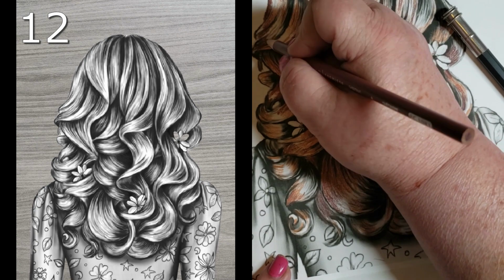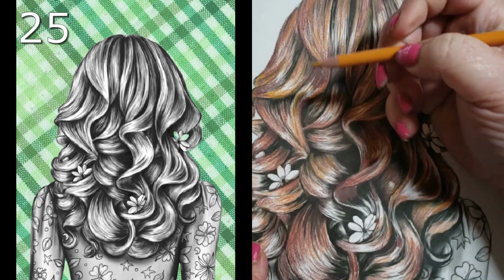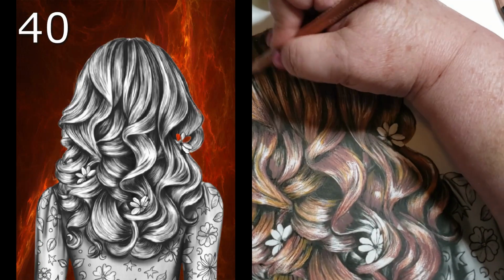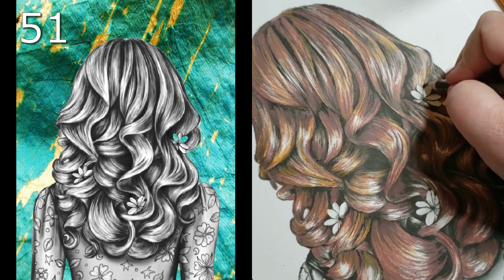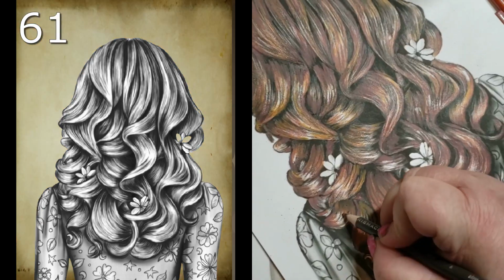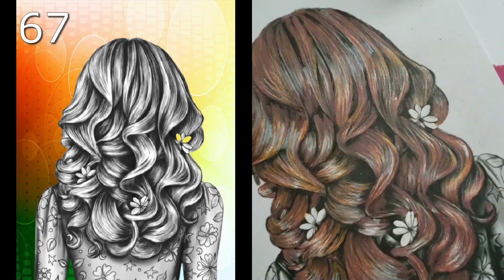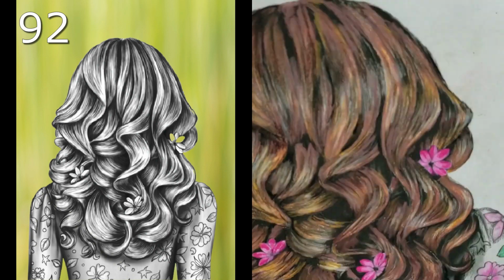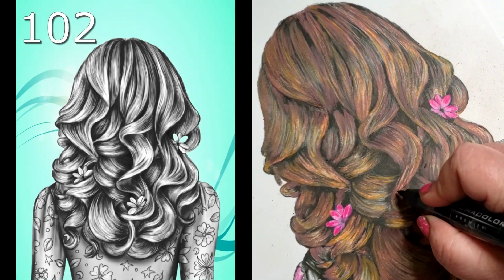103 Coloring Page Backgrounds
100 Coloring page backgrounds wasn't enough so I gave you 103. Let me know which ones you would like me to demo.

Comprehensive Color Blending Course Paperwork

Spreey Alcohol Markers 50
Liquitex Iridescent Medium
U.S Art Supply Iridescent Medium Set
Solar Color Dust
Dragon Glaze

Pencil Holder

Afmat Eraser

72 slot pencil case deal
Thank you David Engel.  Black Widow is on sale also

My Top 10 Favorite Colored Pencil List In No Particular Order :

1. Deli Pencils Sold By Star-Joy. These pencils are similar to Polychromos

2. Star-Joy : These pencils are similar to Deli Pencils, but come with 120. The cores are thinner for more refined details.

3. Indra Pastel Colored Pencils. This is a beautiful square pencil set.

4. MarkArt  (Nyomi)120 Pencils, Markart 72  When you get there you choose the amount of pencils from the drop down menu

5. Prismacolor 21 : Excellent Deal

6. 4: Amazon Basics : The colors match Prismacolor pencils exactly, but at a budget price. They are not as creamy, but are a close second.

7: Art n Fly Pencils . This set as some unique colors Very smooth and creamy

8. Prismacolor 150 : The prices go up and down frequently, but this is the best link.  I have gotten 4 sets from this dealer.

9: Lyra Skin Tone 6mm Cores

10: Polychromos

Colleen Colored Pencils 72 set

Colleen Colored Pencils 120 set

Colleen Colored Pencils 60 Neon

Here is a list of other products that I use and always asked for the recomendation

I have been using the Tihoo Pencil Sharpener for 4 years. It is my favorite one

Greyscale and Value Finder, This will be needed for the Comprehensive Blending Class.

This is the specific color wheel you need to get. There are ones that are similar but do not do what this one does. This is needed for the Comprehensive Blending 2 Class

Printing Paper Neenah Exact Vellum Bristol

DecoColor Gold Pen

Wink Of Stellar

 This list is updated with every video to reflect the best price for the day. Sales go quickly, so you must act fast. Many items default to other products when the original sells out. Please check that the product you are ordering is the exact item I am recommending. This is automatically done by Amazon and does not reflect on the seller.
   Not all budget pencils are created equally. Here is a partial list of the ones that have a better quality and I recommend. Never assume that a budget pencil is lightfast. They are not for professional use, such as selling your art. They are excellent for students and people who are coloring in books.